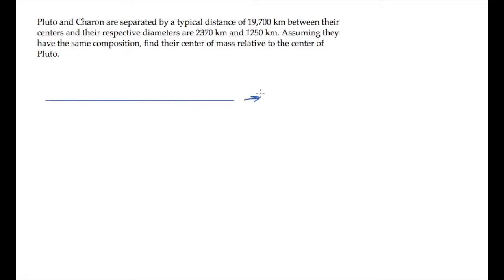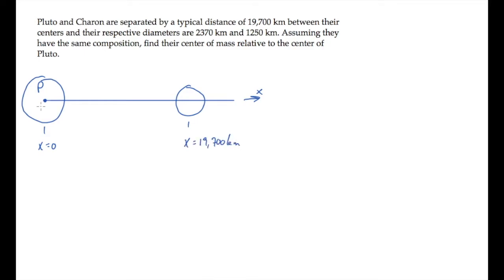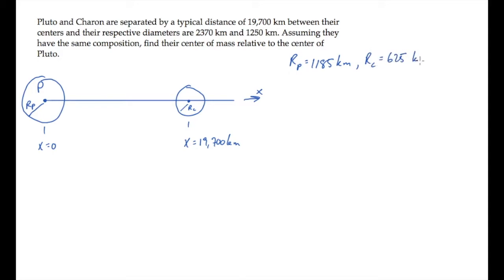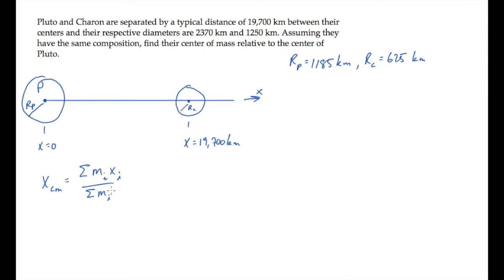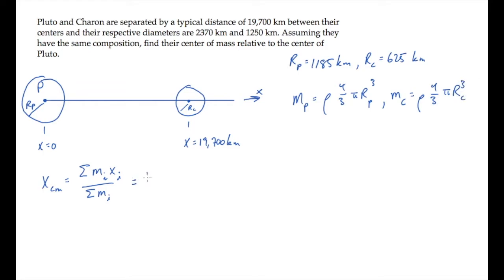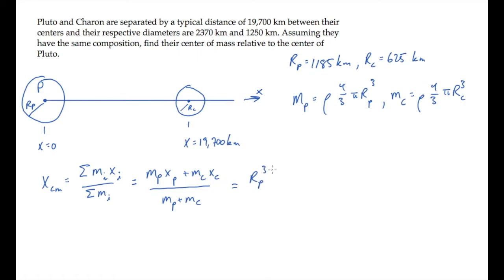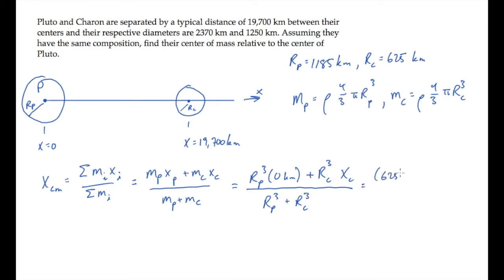Momentum: Center of Mass. Level 1, Example 1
Pluto and Charon are separated by a typical distance of 19,700 km between their centers and their respective diameters are 2370 km and 1250 km. Assuming they have the same composition, find their center of mass relative to the center of Pluto.